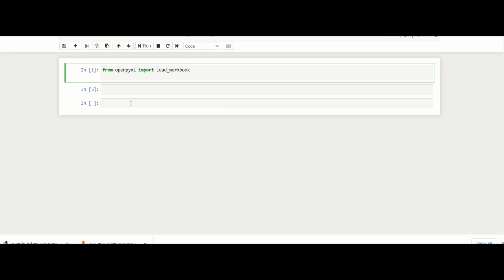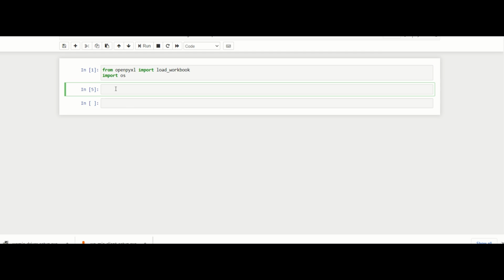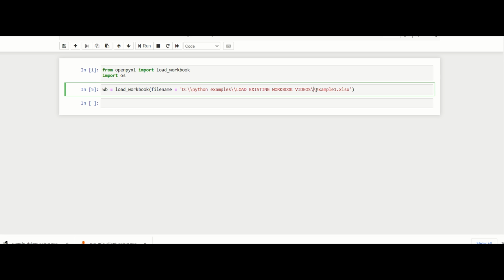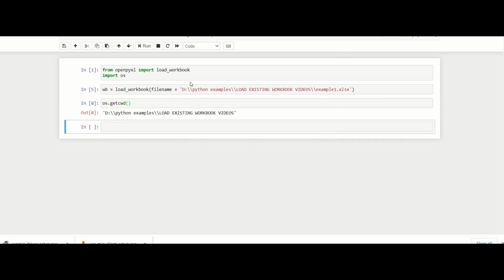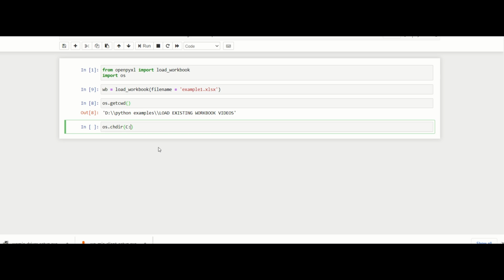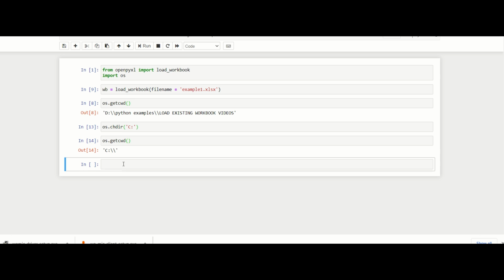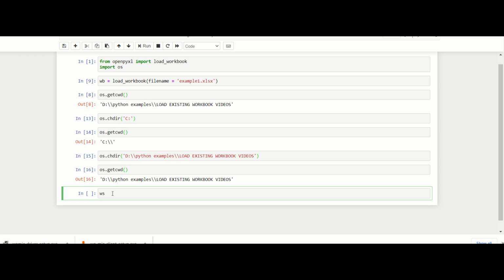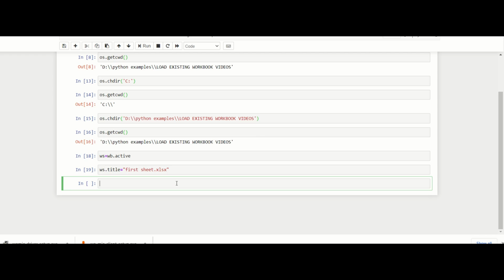5Min Python-Load Existing Excel WorkBook and Access Worksheets using openpyxl package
5Min Python-Load Existing Excel WorkBook and Access Worksheets using openpyxl package